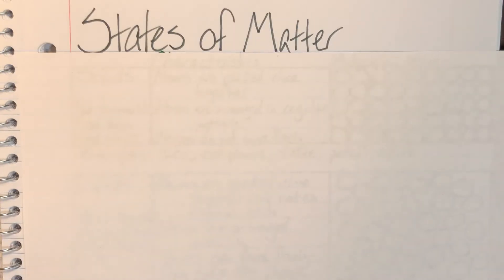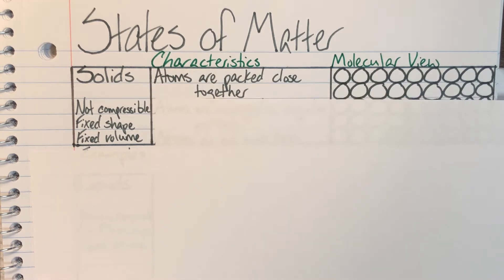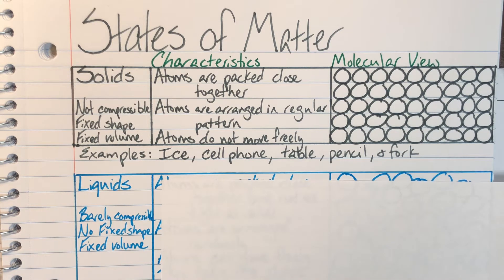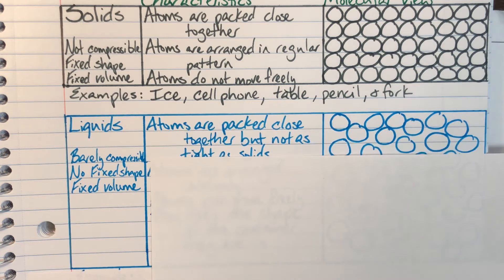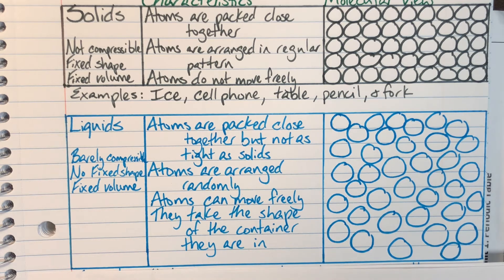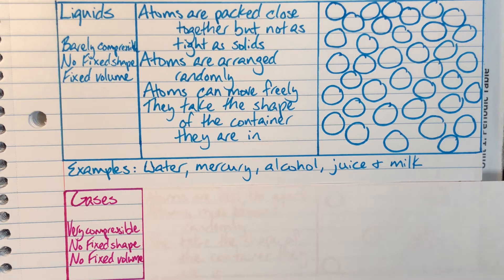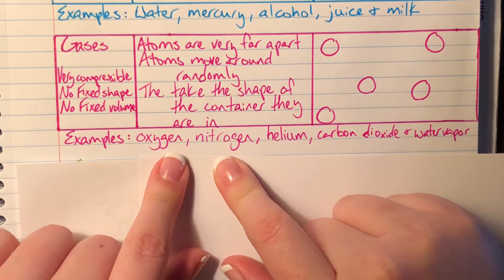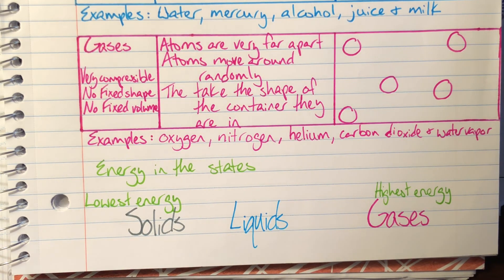States of Matter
States of matter Lecture Akins high school Chemistry solid liquid gas compressibility shape and volume